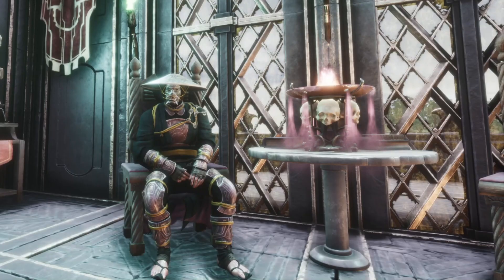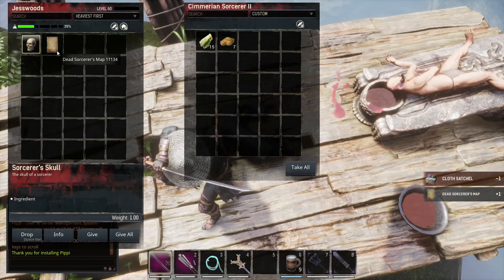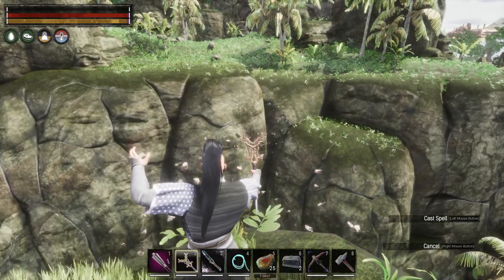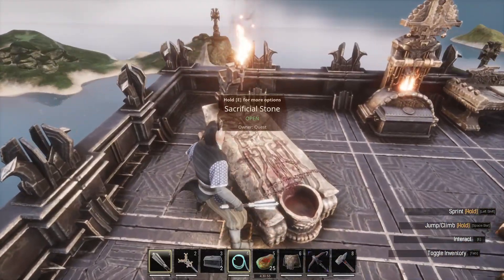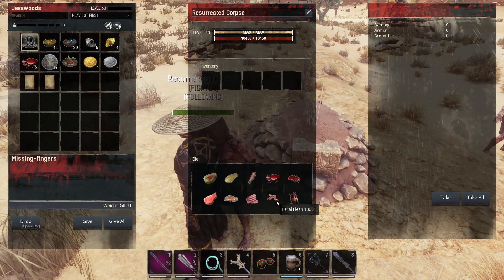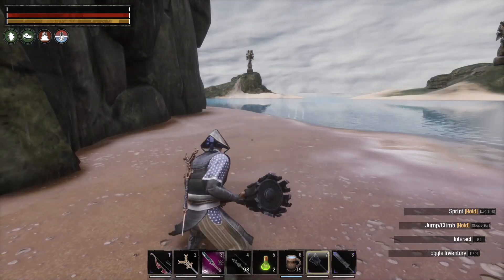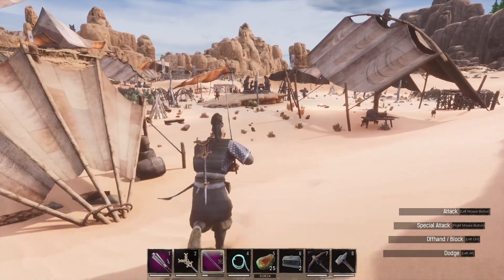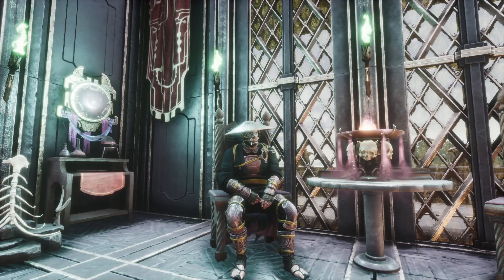Conan Exiles Age of Sorcery Season 2 Sorcery Guide! Getting Started – Master Sorcery Complete Guide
5 Head Survival Community Server
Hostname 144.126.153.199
Port 29921
Required Mods-
Pippi - User & Server Management - v3.9.6
Fashionist v4.4.6
Emberlight 3.5.1

DISCOVER PREMIUM GAMESERVER HOSTING FROM GPORTAL
BE ONLINE WITH YOUR FRIENDS AND FAVORITE GAME IN UNDER 3-MINUTES

00:00 – Intro Conan Exiles Sorcery Guide
00:39 – Getting Started Conan Exiles Sorcery Guide
01:45 – Cave Location Conan Exiles Sorcery Guide
01:59 – Casting Spells Conan Exiles Sorcery Guide
02:21 – Sorcery reagents Conan Exiles Sorcery Guide
03:13 – Learning New Spells Conan Exiles Sorcery Guide
04:42 -  Burial Grounds Conan Exiles Sorcery Guide
05:24 - Corruption Conan Exiles Sorcery Guide